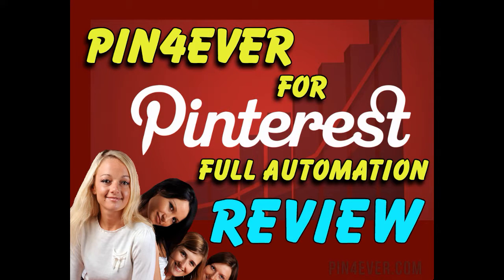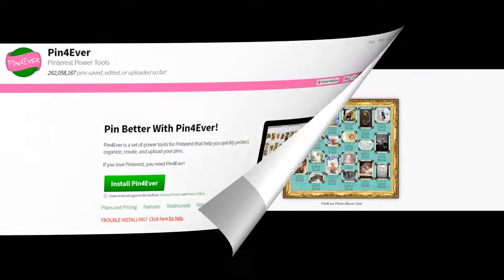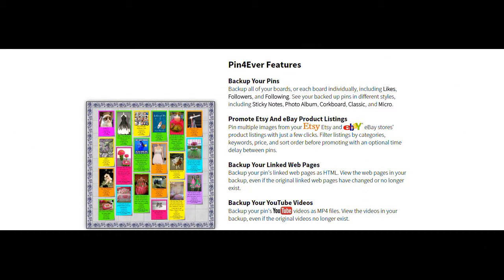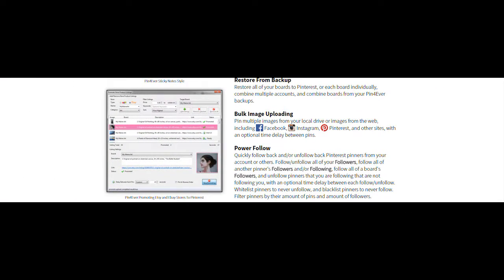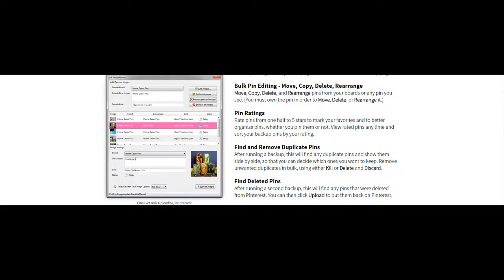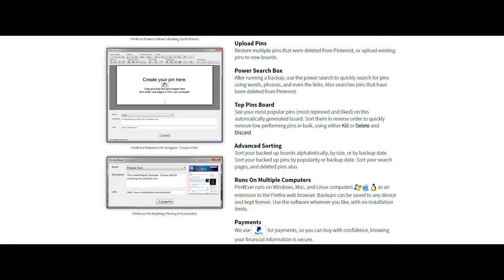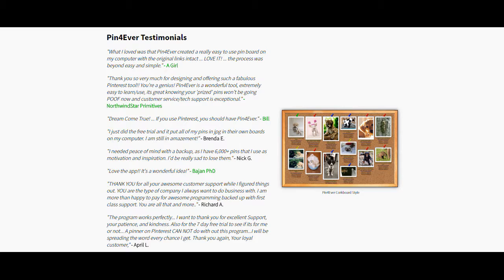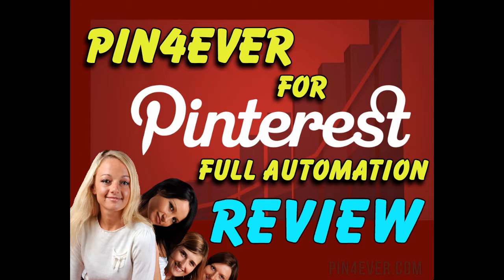Pin4Ever Review: Pinterest Full Automation, Pin 4 Ever, Pin4Ever auto pinning tool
For those looking for a hands free option to pinning on Pinterest, Pin4ever just might be what the doctor ordered.

The tools required for full automation are becoming more and more difficult to use because of the shear sophistication required to create, build, and use them.

Each button or process completes a single or multiple task that would normally take us hours, only happens in seconds or minutes.

With new and improved cloud, tablet, and PC applications, people might think that the newest and coolest software program out there will do the trick.

I hate to bust your bubble. The reason we do these reviews is to let you know there are other options available. Will they work for what you are trying to accomplish, that is what these reviews are for.

Just because it's a new product, doesn't mean it has the capabilities to perform the task you are looking for.

Aside from PinBot3.0 and this software, there really isn't anything out there that gives you the control you need to build multiple accounts for cross pinning and leveraging.

Would you like Free Help, Advanced Tips, Tricks, and Training with Stephen Jackson?